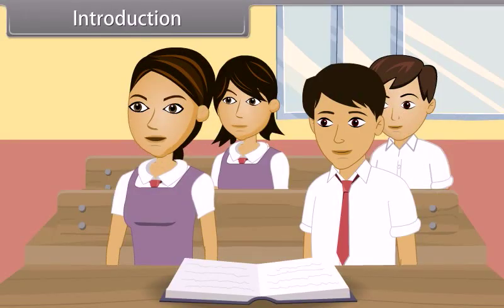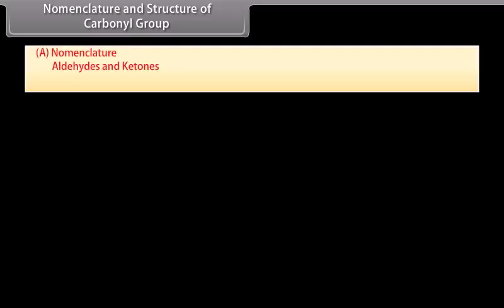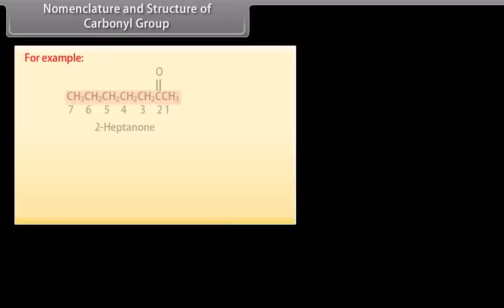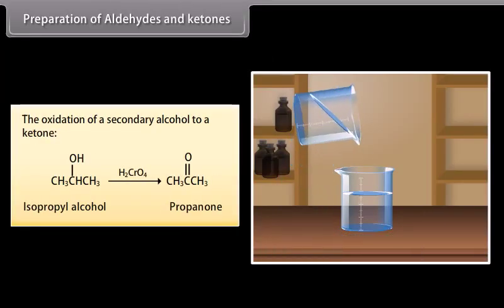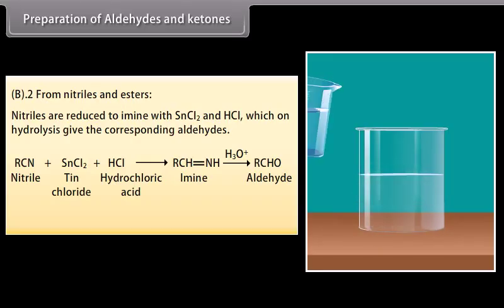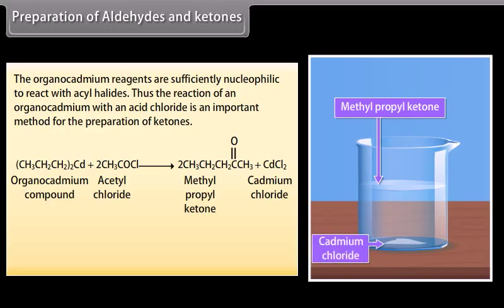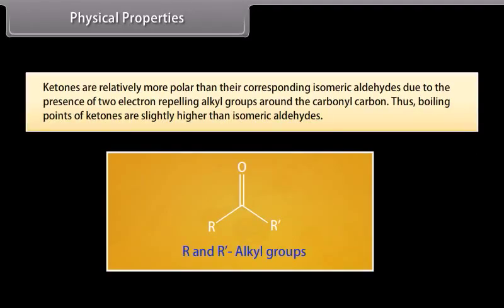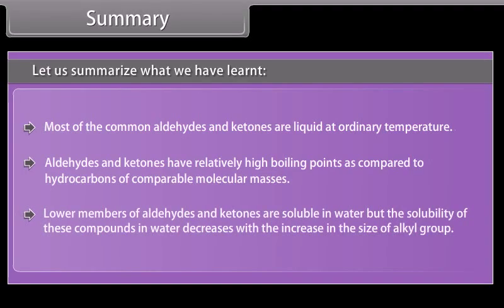Aldehydes, Ketones and Carboxylic acids (Part 1) || Chemistry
In this video, we cover the complete chapter Aldehydes, Ketones & Carboxylic Acids – one of the most important and high-weightage units in Class 12 Organic Chemistry, crucial for NEET, JEE Main, and Board Exams.
This lecture includes detailed explanations of nomenclature, preparation methods, physical properties, chemical reactions, mechanism pathways, nucleophilic addition reactions, and important conversions that help in mastering organic chemistry.